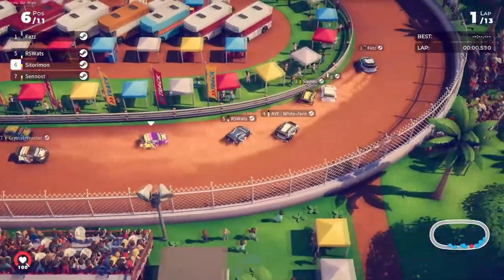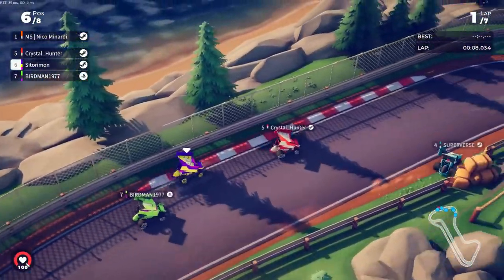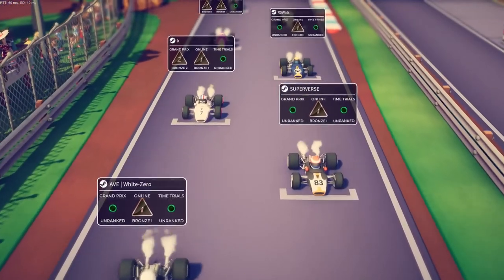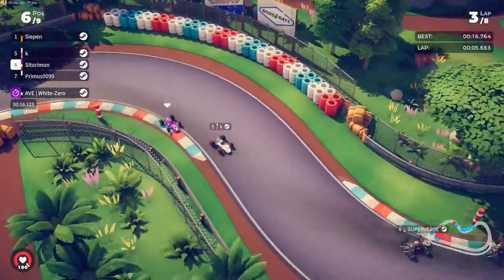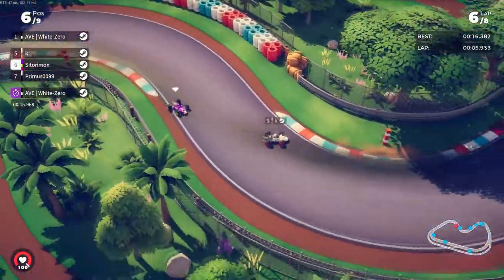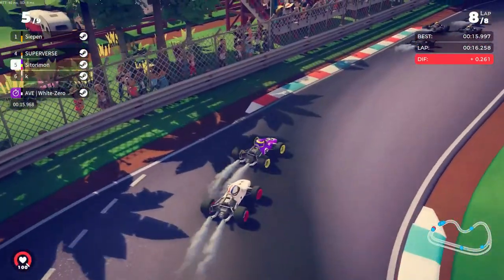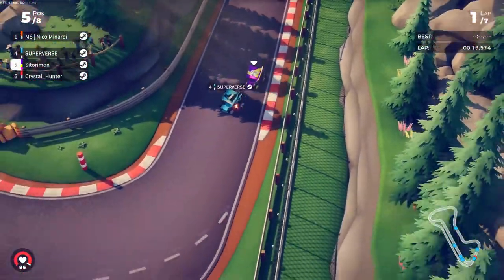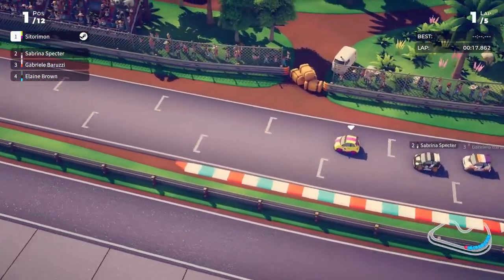Circuit Superstar's 2022 Summer Update Is Sublime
Simon